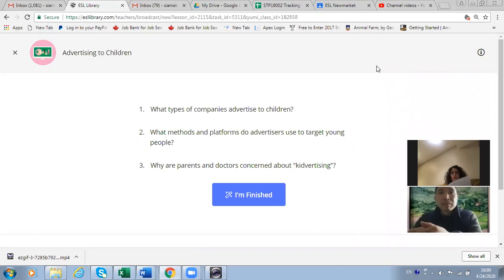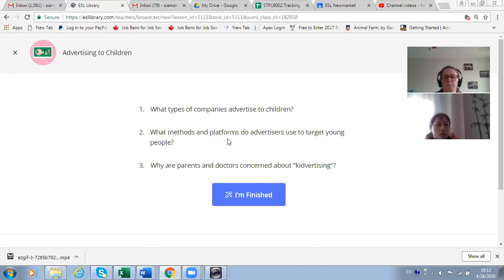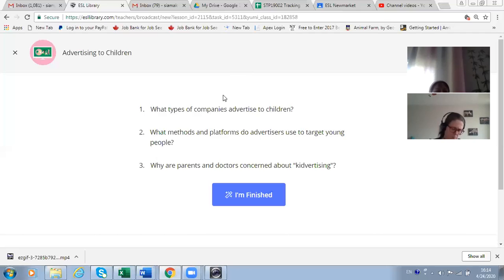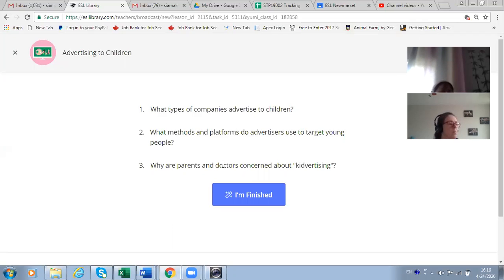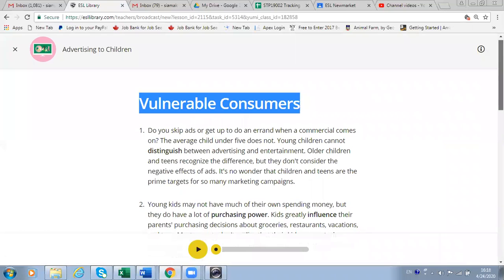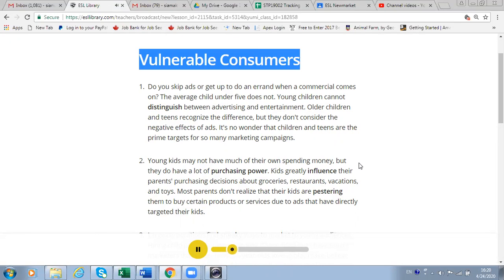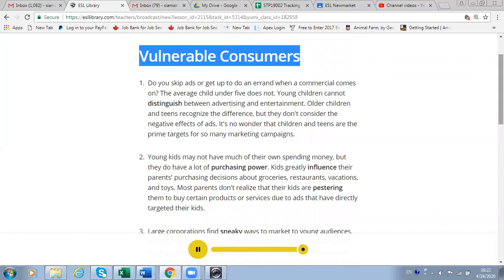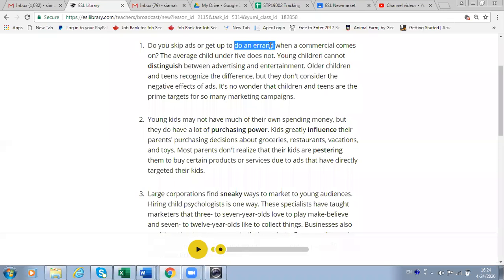Advertising to Kids Part 1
ESL Class - CLB 6-9